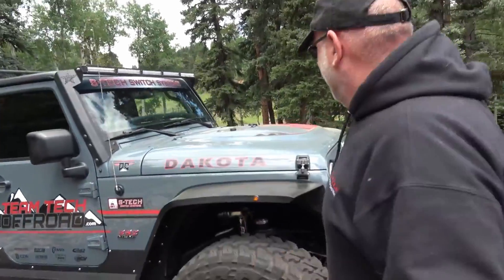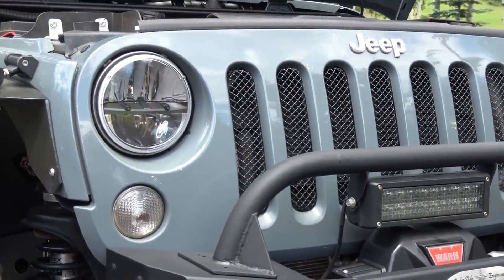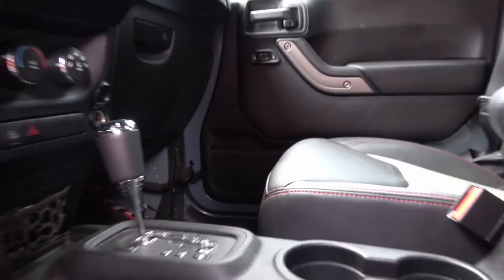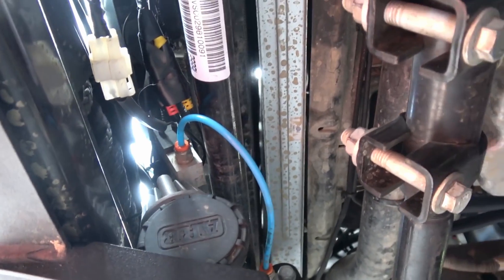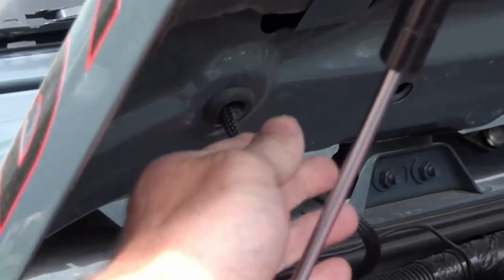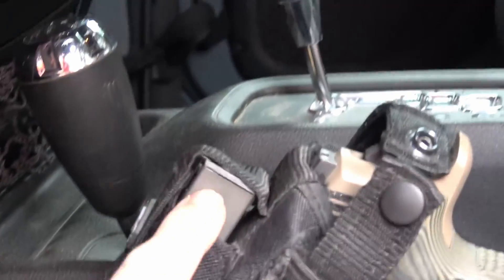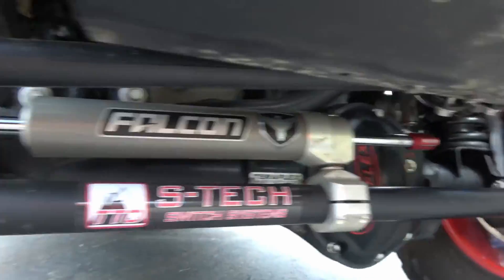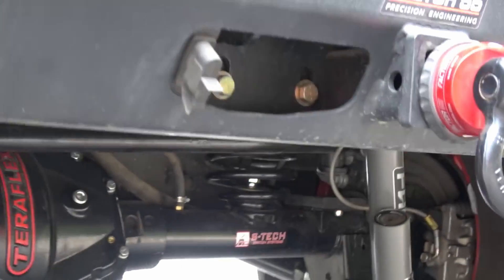500 HP Jeep for SALE!!!